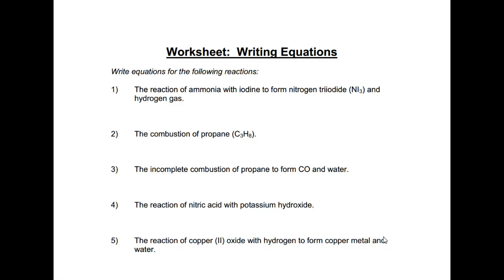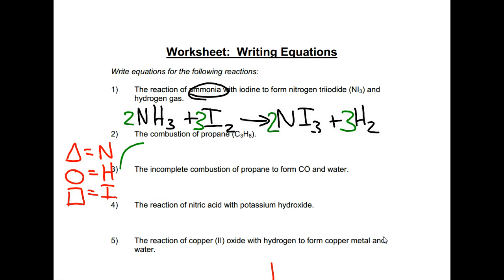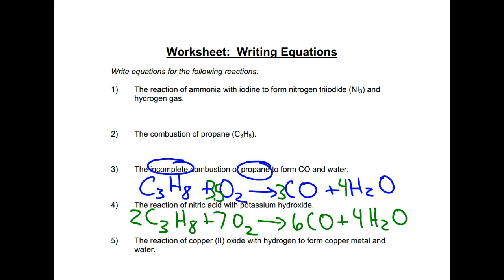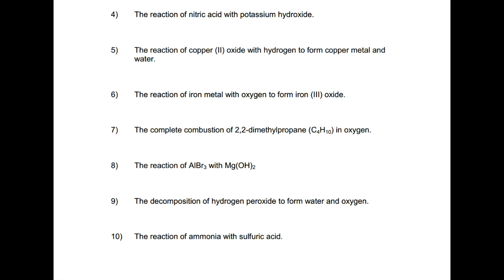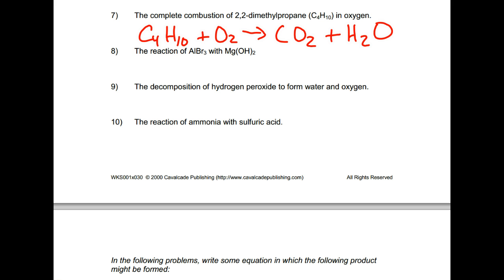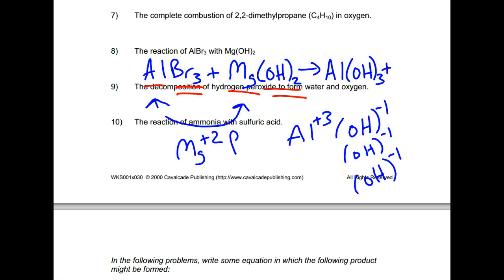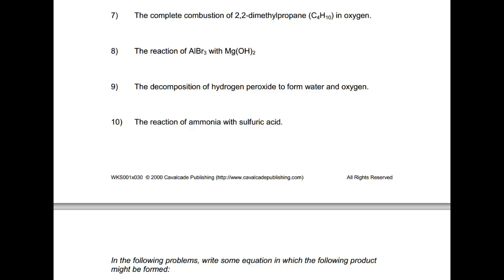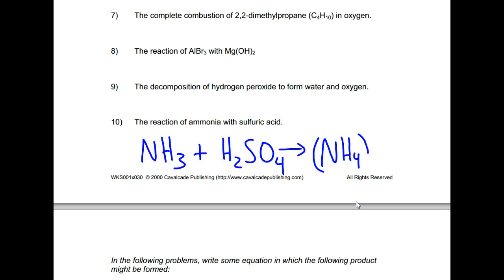Balancing Chemical Reactions Using Particle Pictures